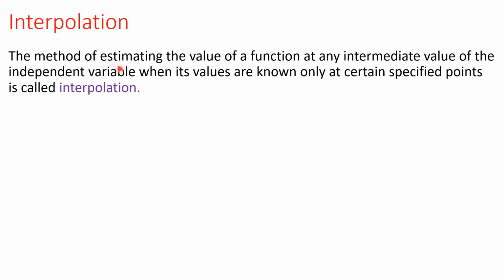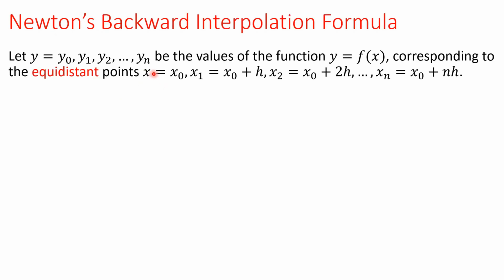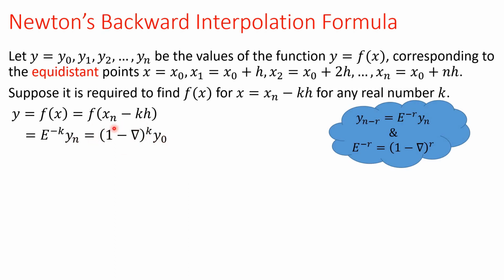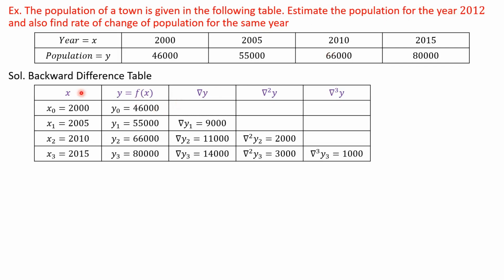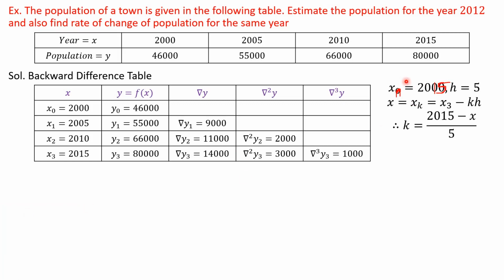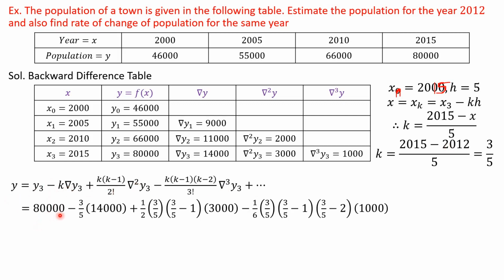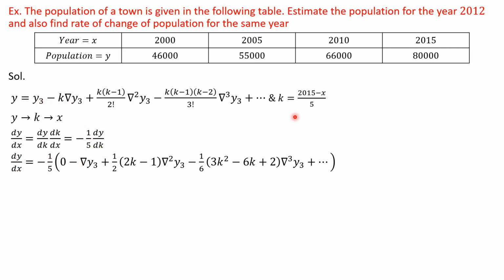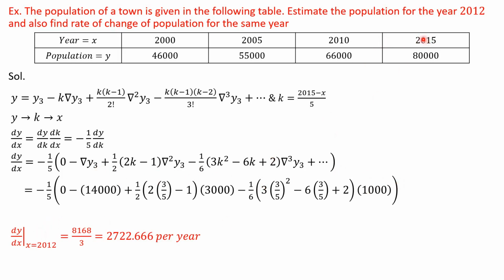Newton's Backward Interpolation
Newton's Backward Difference Interpolation theory and example by without finding interpolating polynomial